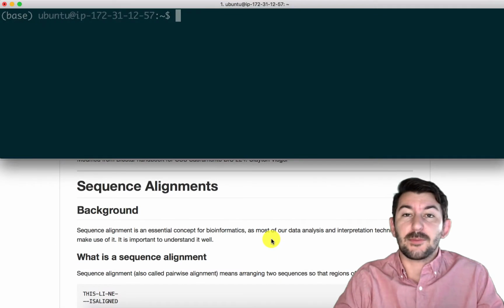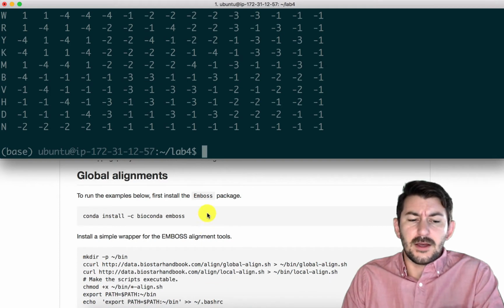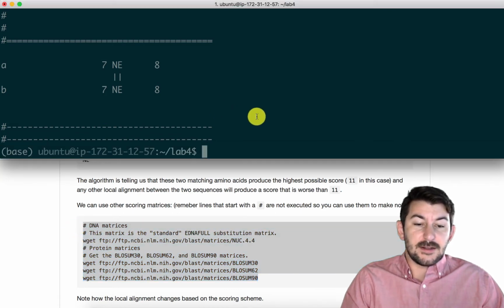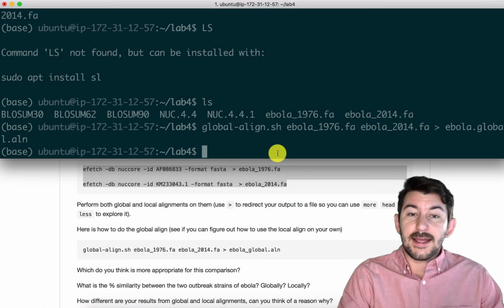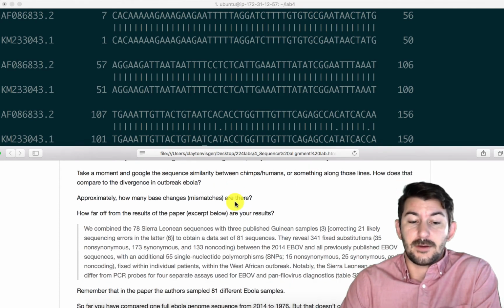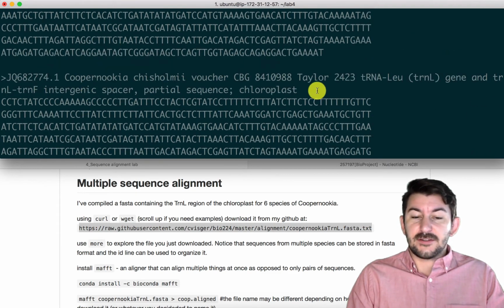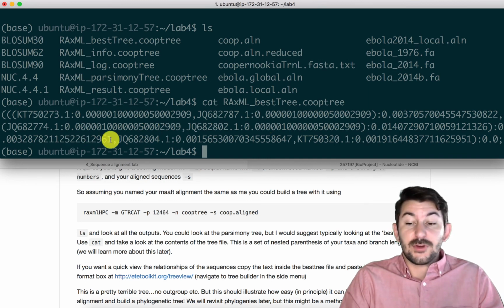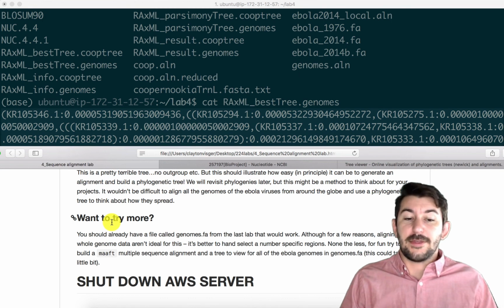Bio224 F20 - Sequence alignment lab follow along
Table of Contents:
0:37 What are sequence alignments?
6:48 Local Alignments
8:03 Misleading Alignments
13:38 Thought Questions about Local and Global Alignments
17:27 Multiple Sequence Alignment
20:06 Building Phylogenetic Tree with Alignments